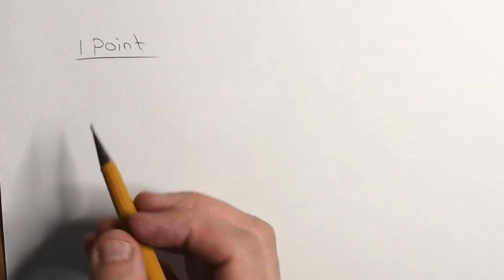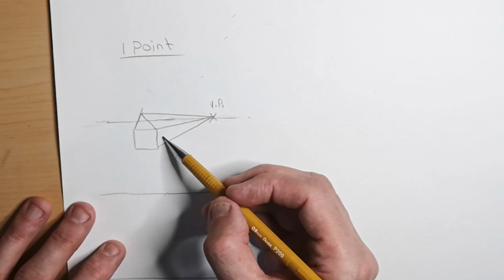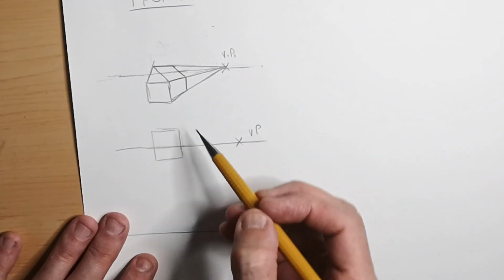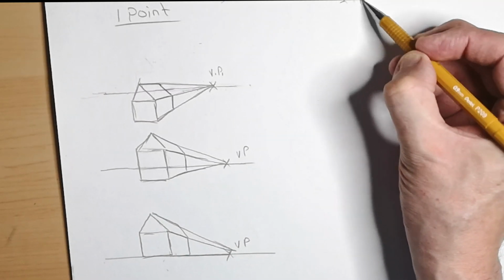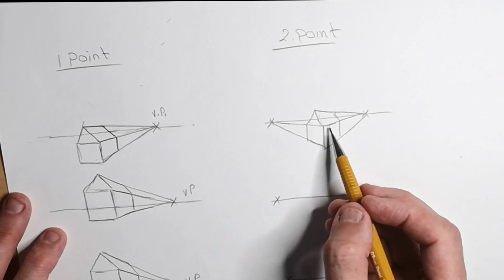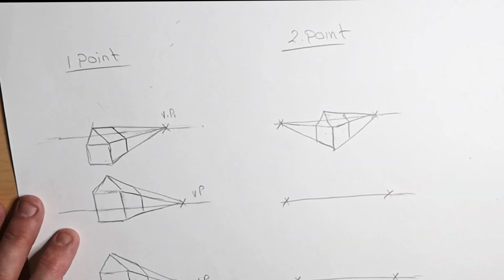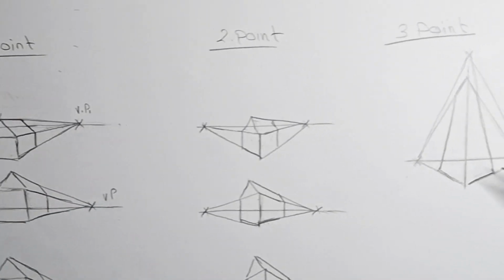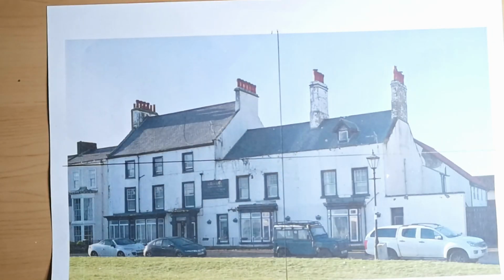Understanding perspective for beginners.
A video explaining the different types of perspectives needed to know when drawing architectural subjects.
I explain one, two and three point  and a demonstration of how I figure out perspective in the studio.

0:00 Introduction to perspective
1:06 Linear and aerial perspective
4:24 The three types of perspective
18:30 Practical studio method
40:07 Conclusion and closing